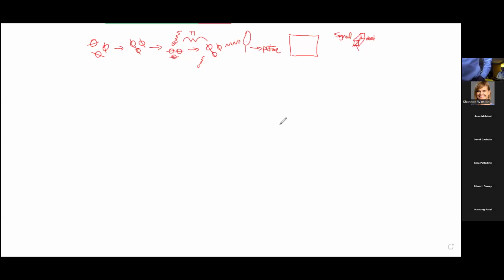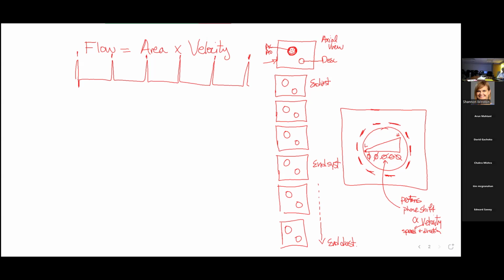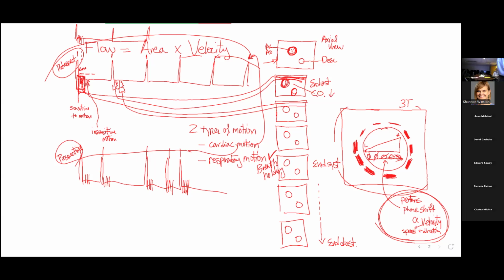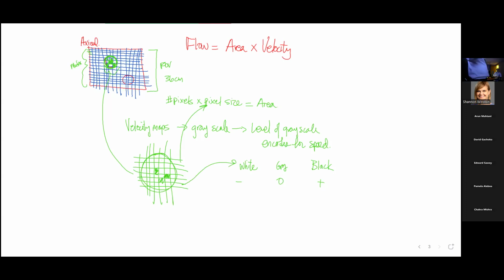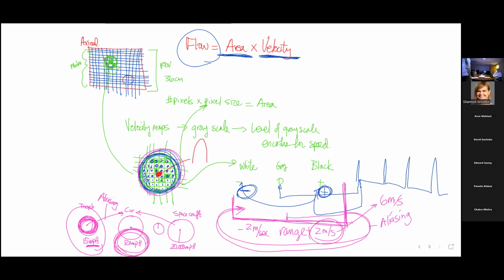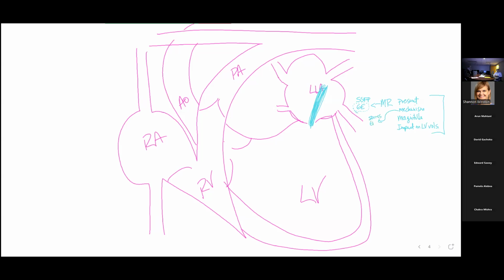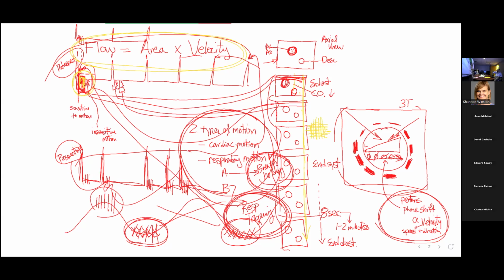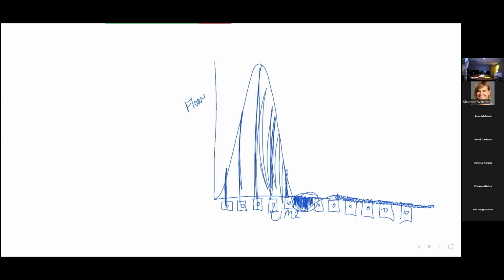Basics of Cardiovascular Magnetic Resonance: Part III - Greg Hundley, MD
W. Gregory Hundley, MD
George Vetrovec Chair of Cardiology, Director, Pauley Heart Center